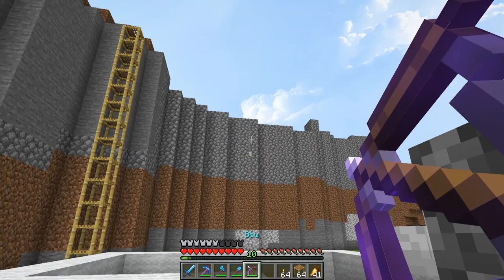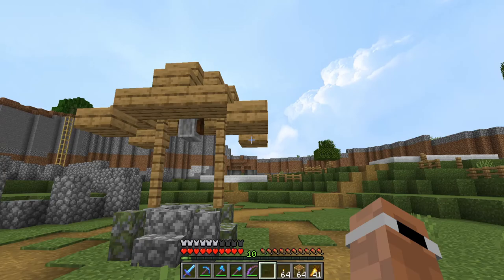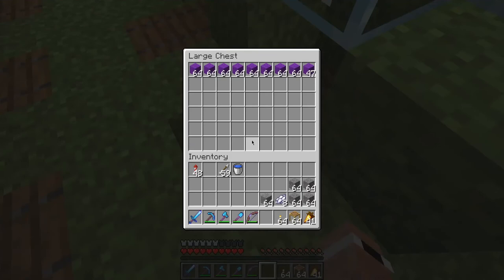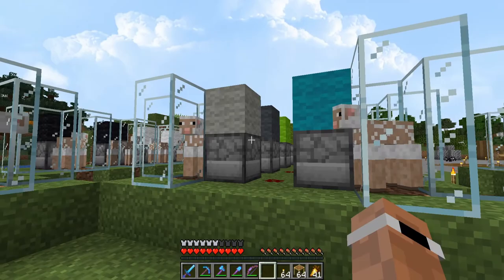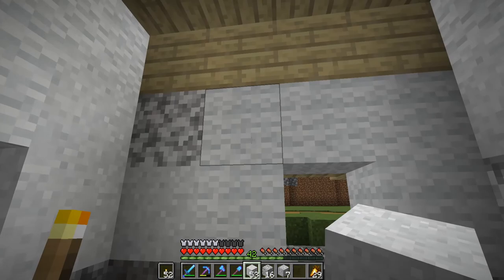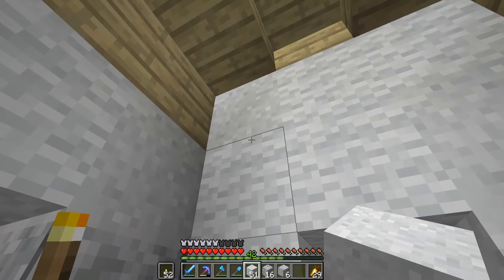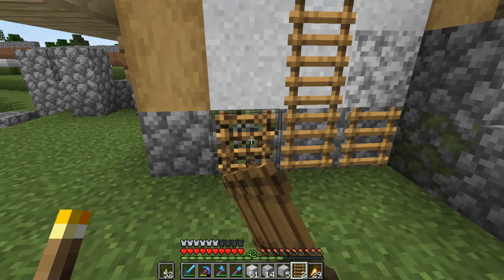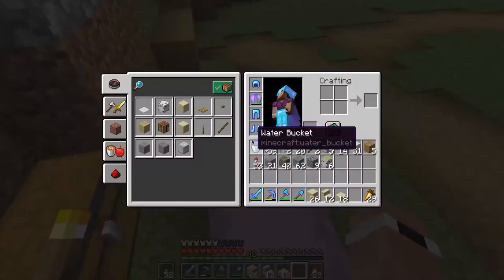Building A Settlers Village - ¦ Kingdom of Albero ¦ - Episode 3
In today's Episode we detail the small build that we started in the last episode amongst some other changes that have happened between episodes.

If you wanting to follow me outside of YouTube feel free to give me a follow

:About Building with Marx:

Vanilla Survival Lets Play 1.15
This series is a vanilla survival lets build series where we build up a trading Kingdom across the HC7 Seed.

Seed: WLLBYUG

Intro: Timed Out sting - Jungle Punks
Outro: Leslie's Strut Sting - John Deley
After You - Dan Lobowitz